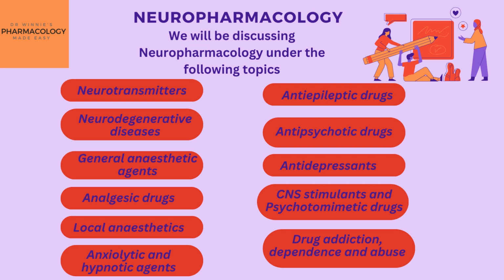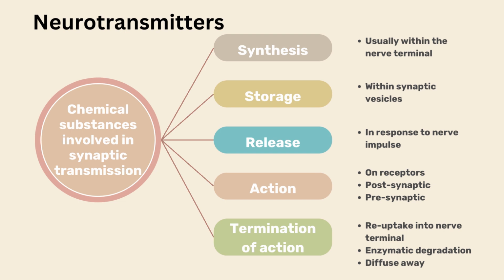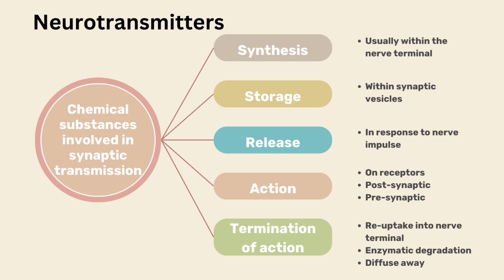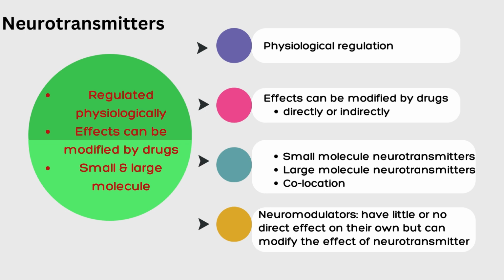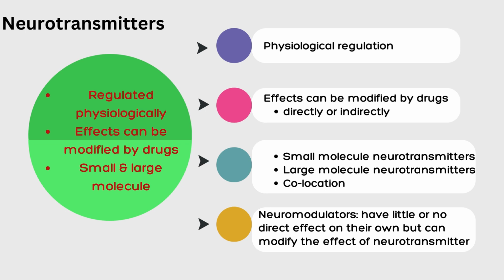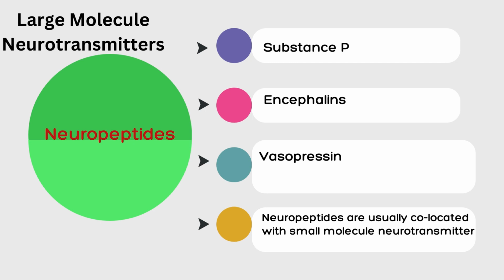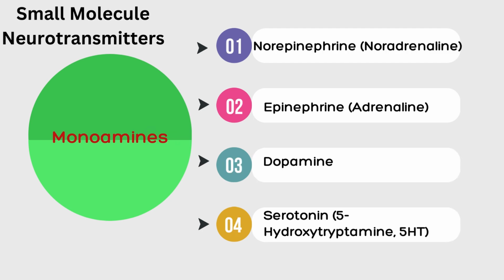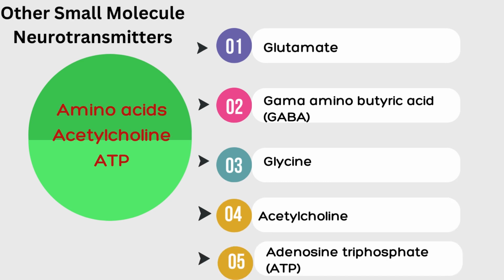Neuropharmacology Outline Neurotransmitters 1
Outline of the Neuropharmacology course unit content and brief overview of Neurotransmitters. In subsequent videos we will discuss the individual neurotransmitters in more detail